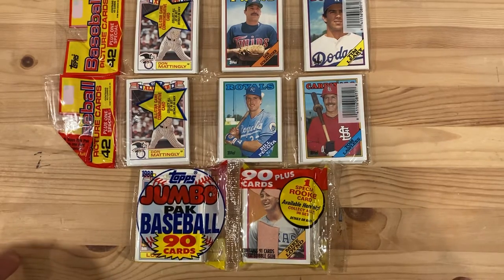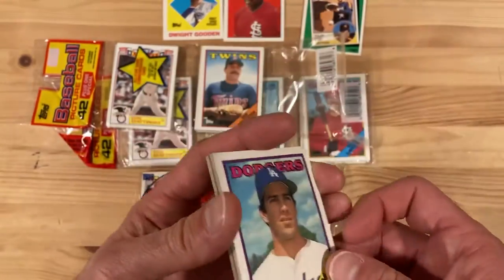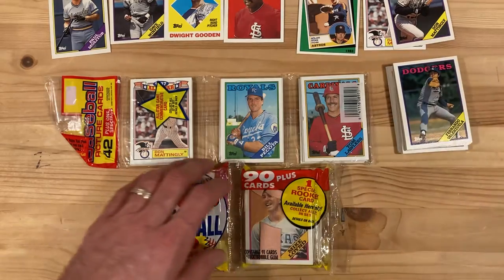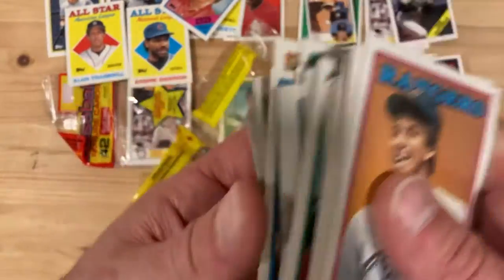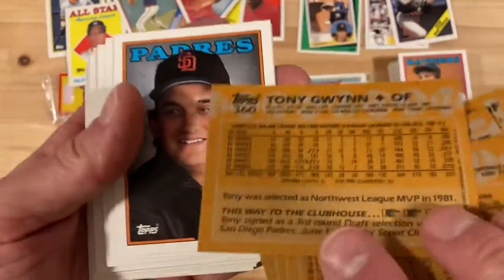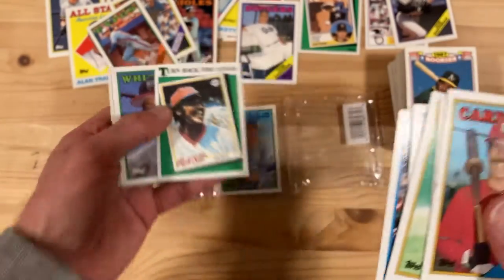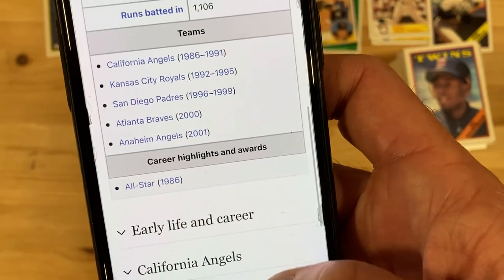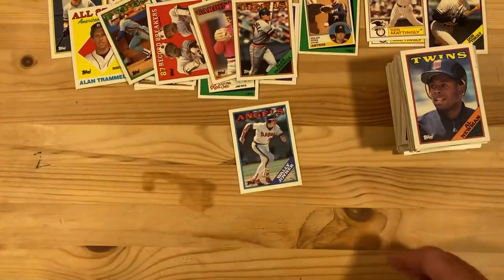1988 Topps Baseball Racks and Jumbo Packs! ft Wally Joyner